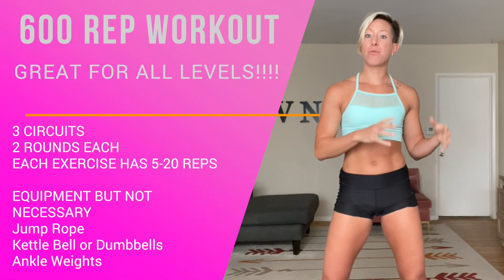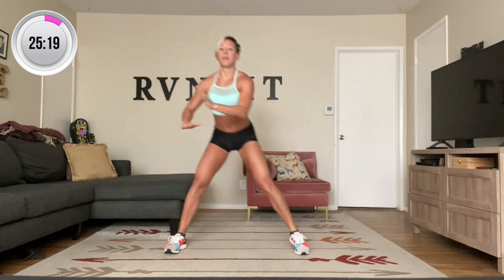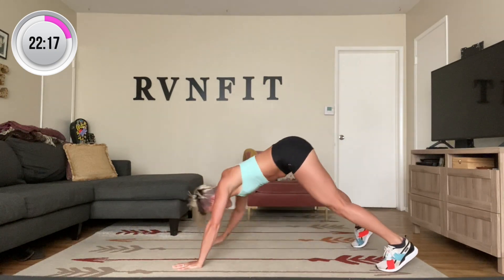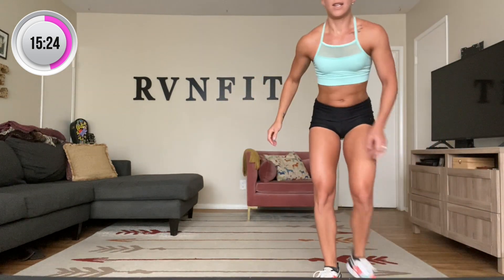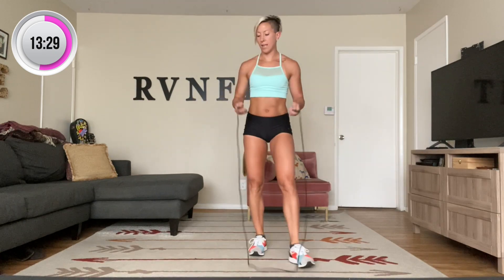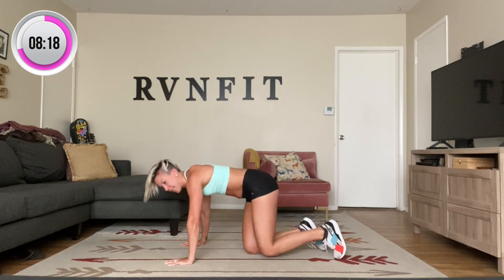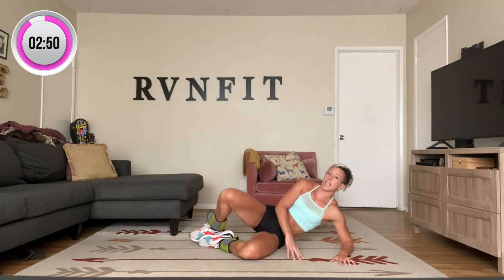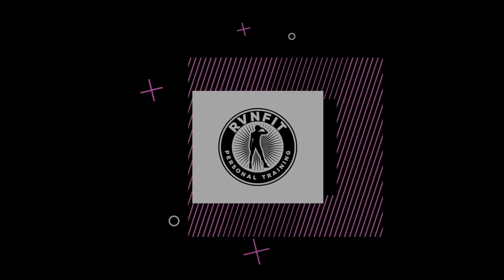600 REP/ Full Body Home Workout/ ALL LEVELS | RVNFIT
♥ Real Time Home Workouts- No Excuses!!

TODAYS WORKOUT:
600 REPS

CIRCUIT 1:
50 JUMPING JACKS
10 PUSH UP + DOWN DOG ALT. TOE TAPS
10 SIDE LUNGE POP TO BALANCE (R)
10 SIDE LUNGE POP TO BALANCE (L)
5 (10) SEC SQUAT HOLDS
X2

CIRCUIT 2:
50 JUMP ROPE
5 (3) POINT SINGLE LEG DEADLIFT (R)
5 (3) POINT SINGLE LEG DEADLIFT (L)
10 COMMANDO PUSH UPS
20 ALT. ROWS
X2

CIRCUIT 3:
50 HIGH KNEES
5 SUPERMAN + 2 ROW TO PLANK + 5 PLANK JACKS
2O INNER THIGH KICKS (R)
10 SIDE PLANK TOE KICKS (R)
2O INNER THIGH KICKS (L)
10 SIDE PLANK TOE KICKS (L)
X 2

20 BRIDGE + 50 PULSES

What are you waiting for? Get the body you want in a healthy way.

My workouts are anywhere from 5-50 minutes, this is the time to stop making excuses and do something good for yourself!

Please help feed the children!
Hey Team, During this time so many children have lost their meals due to COVID19 and the schools shutting down. A little bit goes a long way. Please help out with a donation to provide meals to hungry children in our country. Thanks so much!

Don't wait for YOUR perfect body, start NOW!

RVNFIT MERCHANDISE!

Amazon- 5 Steps to Motivation

♥ Follow Rebekah for more Fitness Motivation!

♥ 100s of FREE Workouts on YOUTUBE & Instagram

↓To add a few workout items to your routine check them out here↓

Where to Start? 10 Minute Workout for Complete Beginners with Rebekah, Total Body Fitness At Home

Belly Fat Blast with Rebekah! 10 Min. Ab Workout for Beginners, Core, Abs, Fitness at Home